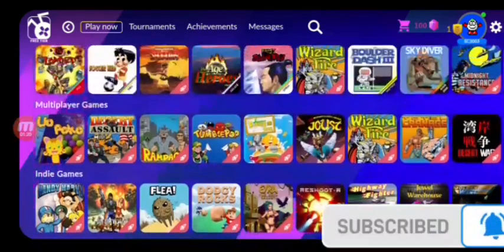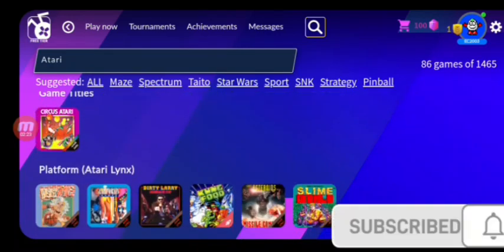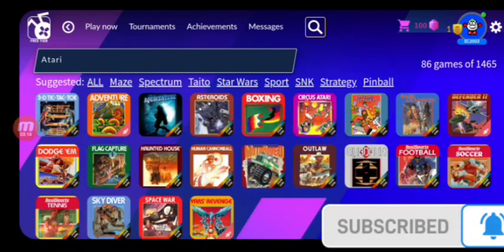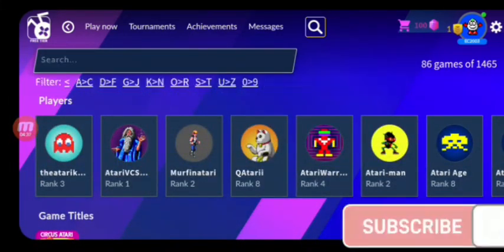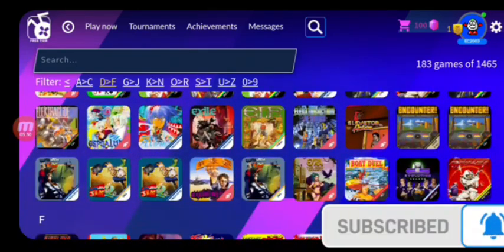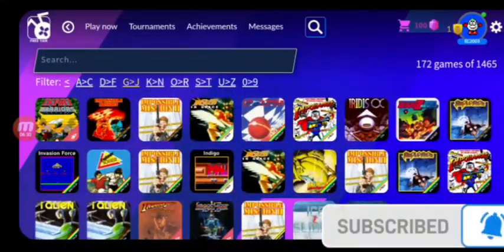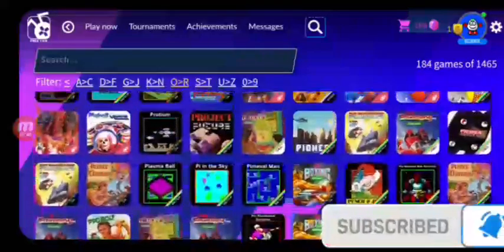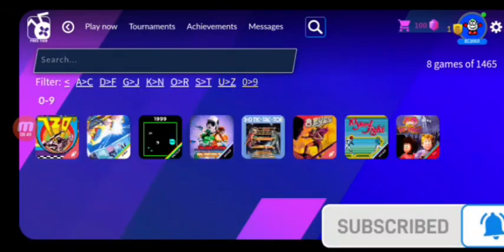Antstream Arcade Tour, What Games Are Available? Retro Gaming Atari, Pacman, Mortal Kombat etc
Antstream Arcade has almost 1500 games so let's take a little look at the library of stuff on offer and games you can check out for a cheap monthly fee. Some games include Pacman and Mortal Kombat.